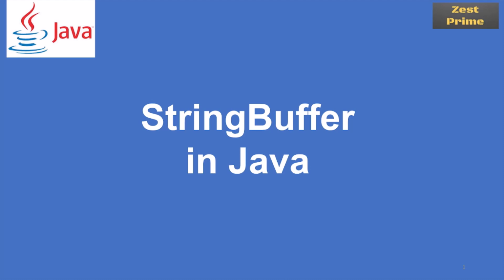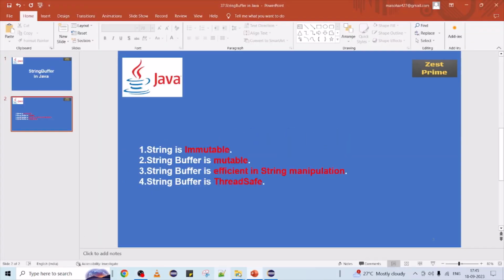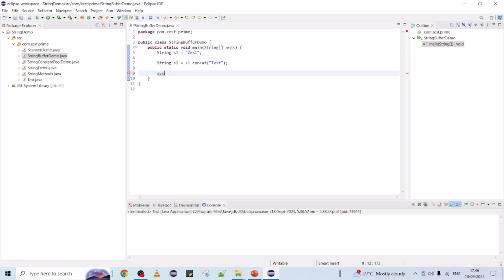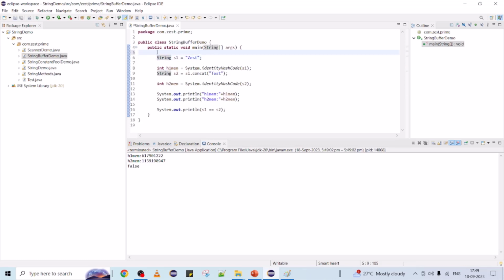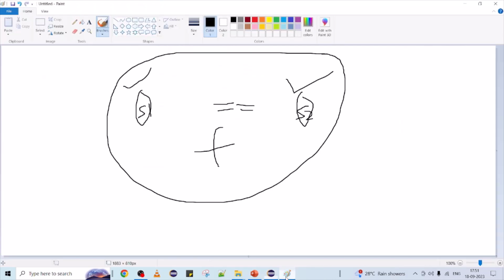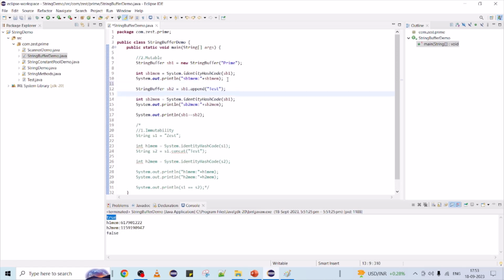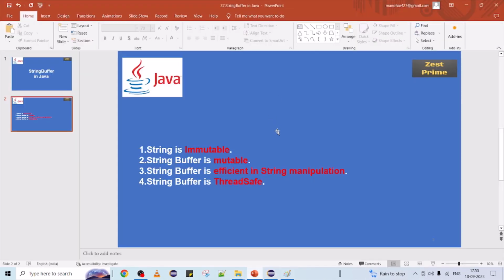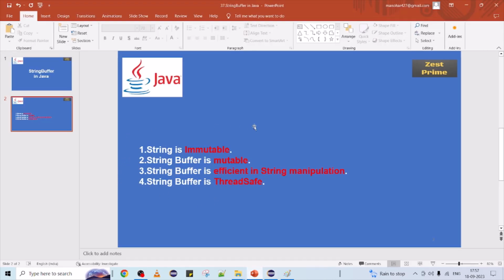39.Core Java tutorial lStringBuffer in Java | Zest Prime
In this tutorial, we dive deep into the Java StringBuffer class. String Buffer is a versatile class that allows you to efficiently manipulate strings, making it an essential tool for Java developers.

In this video, we cover:
- What is StringBuffer and why it's important.
- The differences between StringBuffer and String.
- StringBuffer methods and their usage.
- Practical examples of how to use String Buffer in your Java programs.

Whether you're a beginner or an experienced Java programmer, understanding String Buffer can help you write more efficient and flexible code.

Timestamps:
0:00 - Introduction
1:12 - What is StringBuffer?
3:20 - StringBuffer vs. String
5:45 - StringBuffer Methods
8:30 - Practical Examples
11:15 - Conclusion and Recap

Certainly, here are the details about the StringBuffer class in Java:

1. What is StringBuffer?

String Buffer is a class in Java that provides a mutable (modifiable) sequence of characters. It is part of the java.lang package and is used for efficient string manipulation operations. Unlike the String class, which is immutable (its contents cannot be changed after creation), StringBuffer allows you to modify the content of a string without creating a new object.

2. Mutable Character Sequence:

StringBuffer is implemented as a dynamically resizable array of characters. This means that you can change the length and content of the character sequence it holds.

3. Common StringBuffer Operations:

Here are some common operations you can perform using StringBuffer:

Appending: You can append characters, strings, or other data types to a StringBuffer using the append() method. This is often used to build strings dynamically.

4. Thread-Safe vs. Non-Thread-Safe:

There are two similar classes for mutable strings in Java: StringBuffer and StringBuilder. The key difference is that StringBuffer is thread-safe, meaning its methods are synchronized to ensure safe concurrent access in multi-threaded environments. On the other hand, StringBuilder is not thread-safe and provides better performance in single-threaded scenarios. If you don't require thread safety, StringBuilder is often a better choice due to its improved performance.

5. Performance Considerations:

As mentioned earlier, if you are working in a single-threaded environment and don't require thread safety, it's recommended to use StringBuilder over StringBuffer. StringBuilder has lower synchronization overhead and is generally faster.

In summary, StringBuffer is a useful class in Java for string manipulation when thread safety is a concern. It provides methods to modify strings efficiently, and its mutable nature makes it suitable for tasks where you need to construct or modify strings frequently. If you don't need thread safety, consider using StringBuilder for better performance.